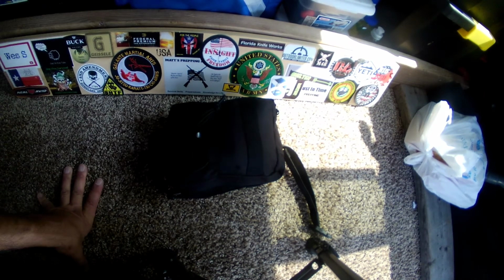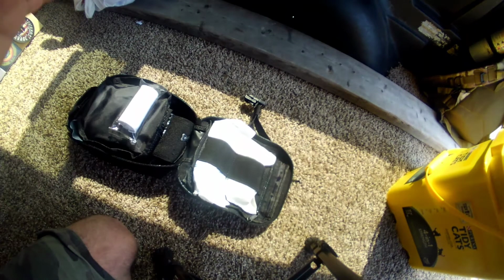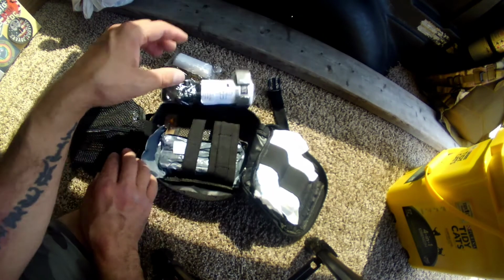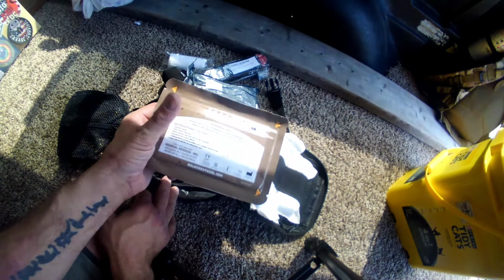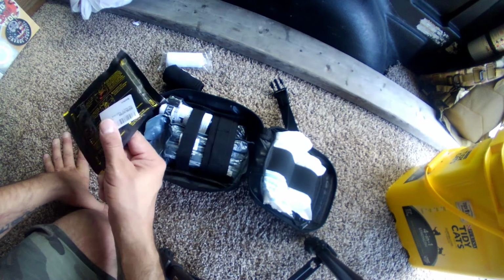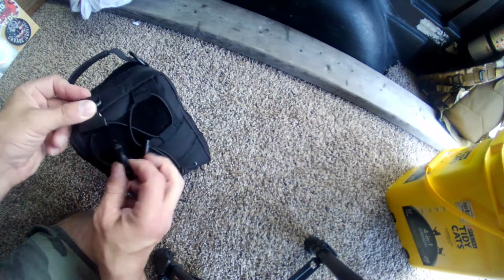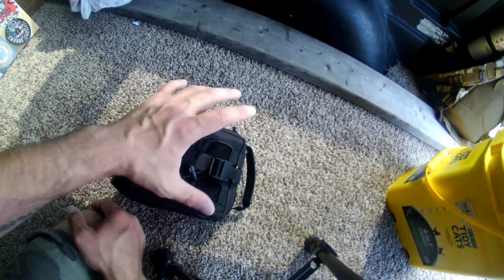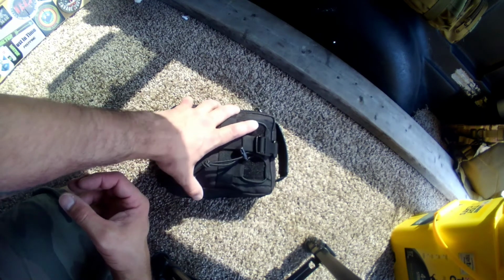Trauma IFAK. What I keep in my kit and some sound advice for a beginners